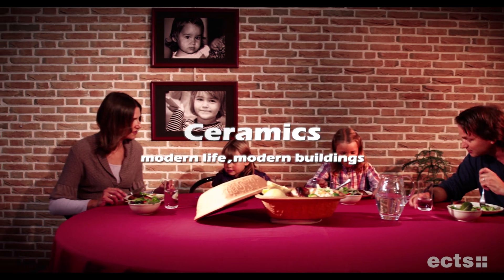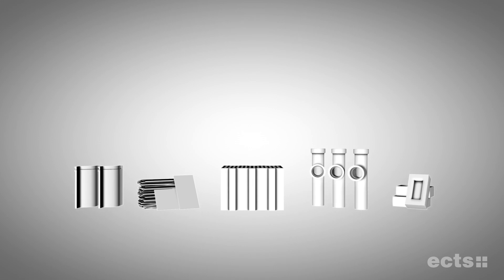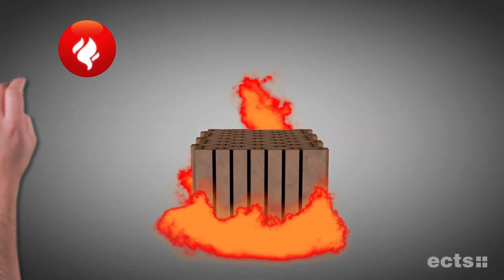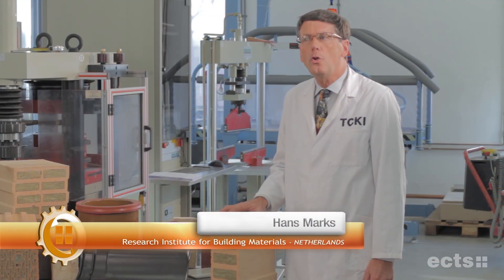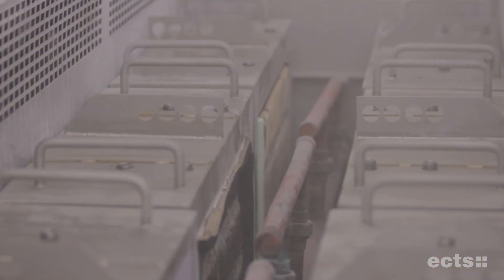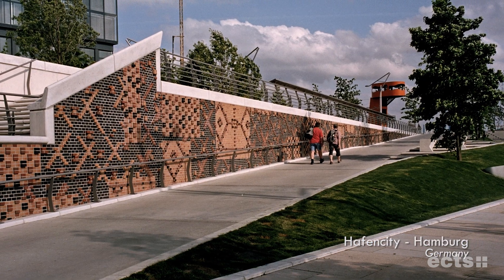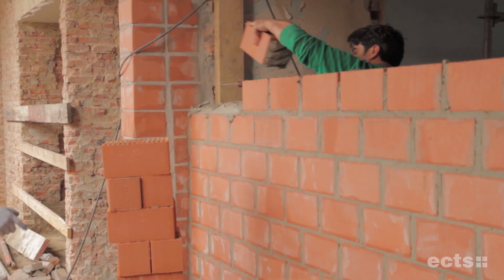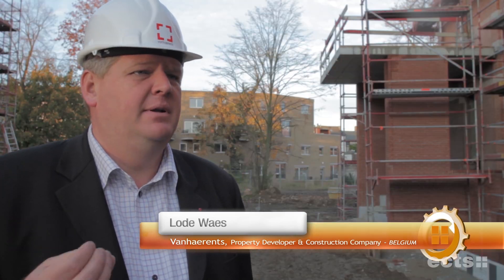Ceramics - modern life, modern buildings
Today's ceramic based building products are highly sustainable cutting edge construction materials. With the incorporation of new technologies and continuous improvements in production techniques these materials, safely used over the centuries, incorporate important advantages in energy savings and material efficiency. They also bring substantial design benefits  through the possibility of complex patterns.
Now is the time to learn MORE about ceramic based construction materials, the production process, and a myriad of efficient, sustainable and esthetically differentiated applications...